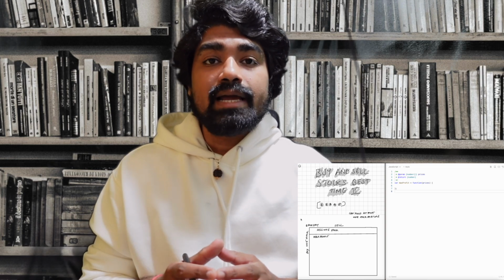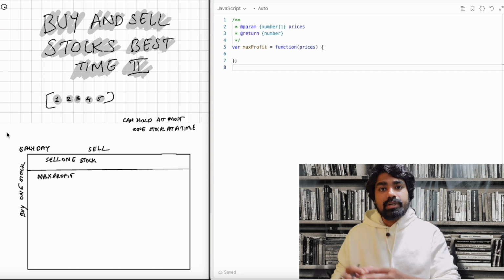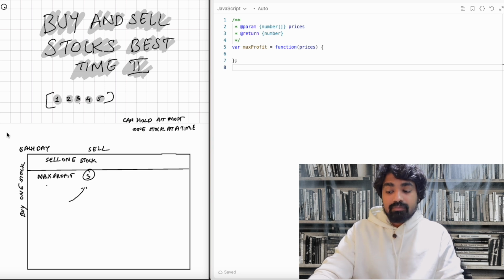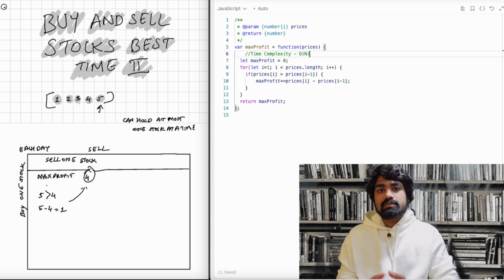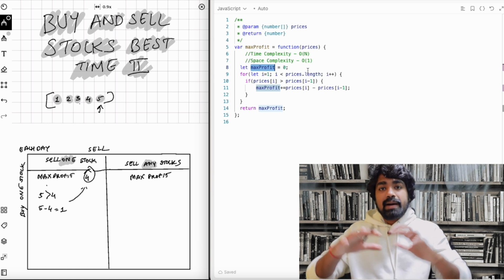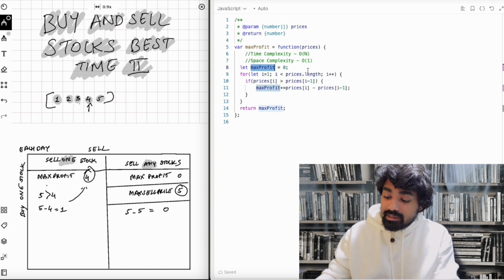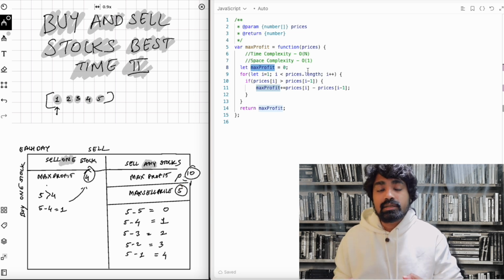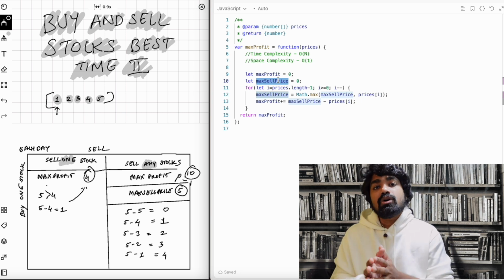Best time to buy and sell stocks 02 | LeetCode 122 | Javascript | Forward/Backward Pass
We will explore solution to Best time to buy and sell stocks using single pass approach forward/backward and compute time complexity and space complexity